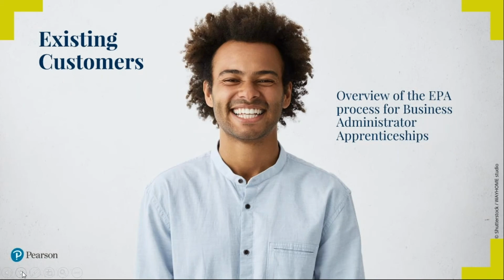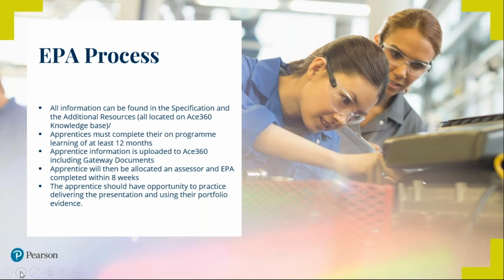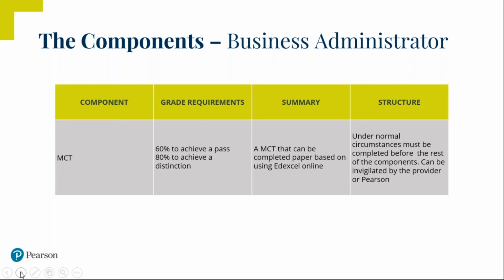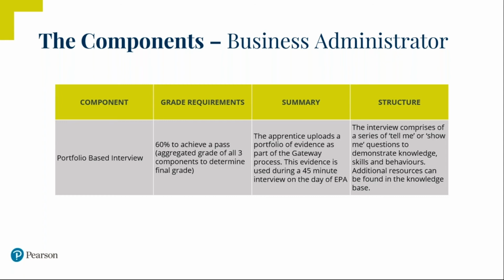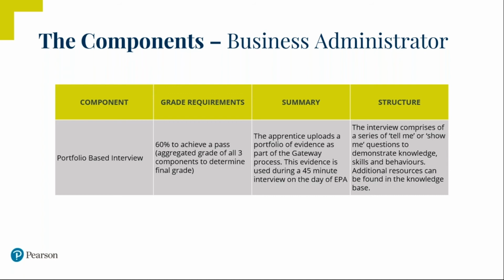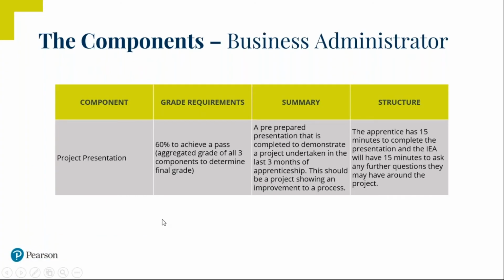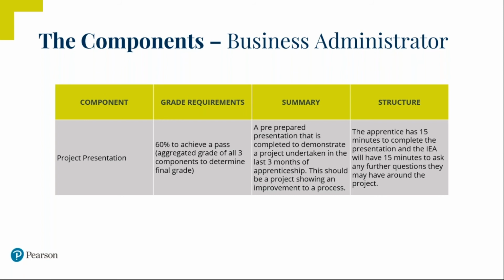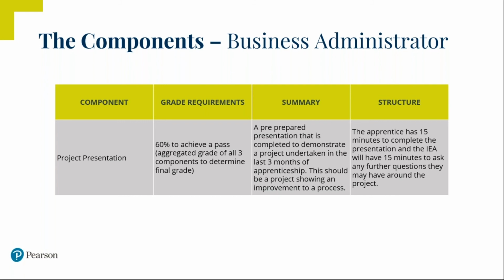EPA support webinar - Engaged with EPA - Business Administrator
This session is to support providers who are delivering Business Administrator Apprenticeship and who are already familiar with EPA.